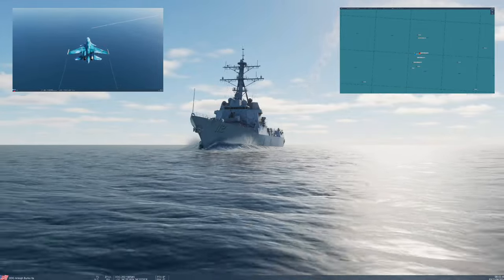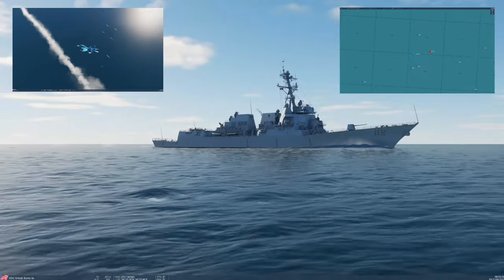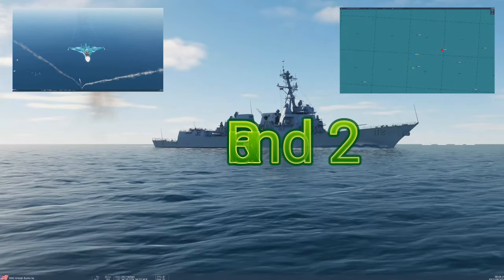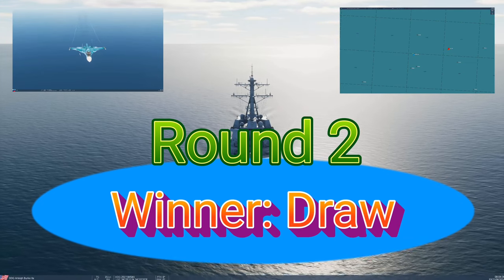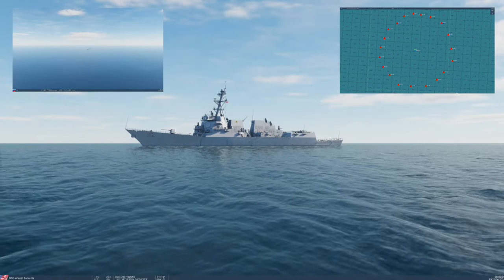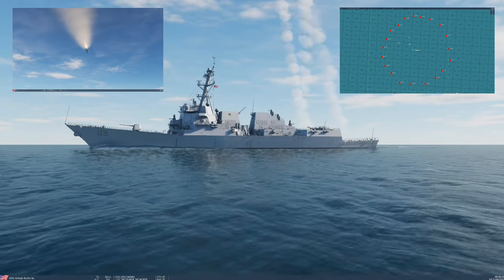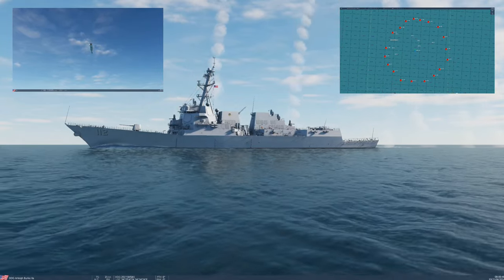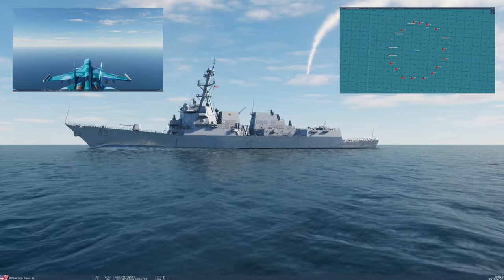20 Su-34s Versus The USS Arleigh Burke-class Guided Missile Destroyer 3 round match in DCS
The USS Arleigh Burke destroyer versus 20 Su-34 Bombers 3 rounds best of.